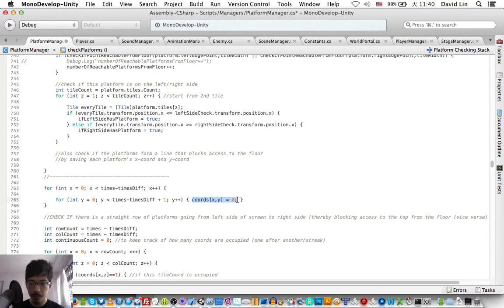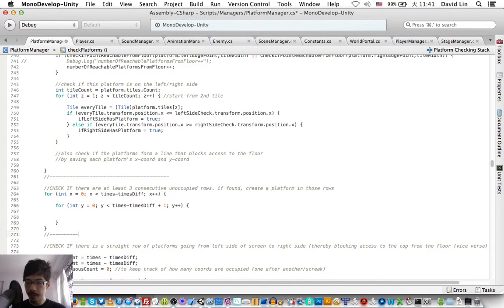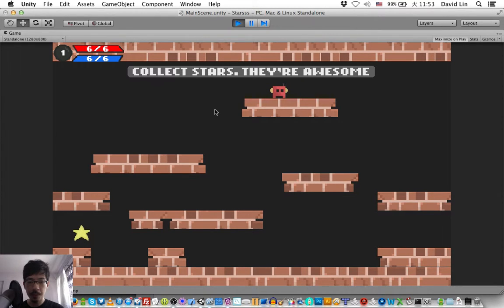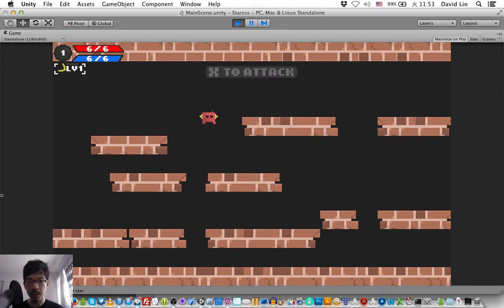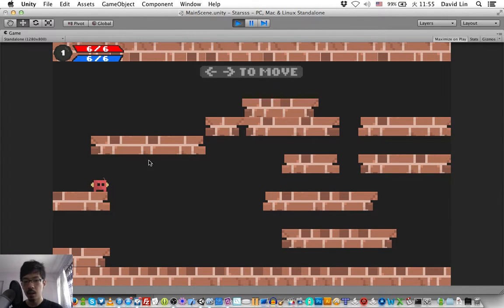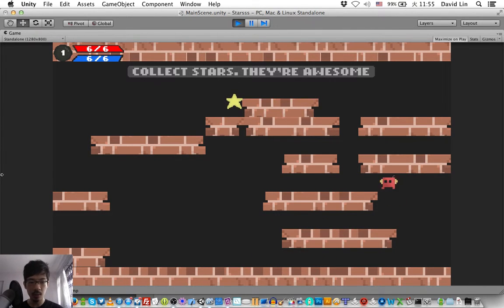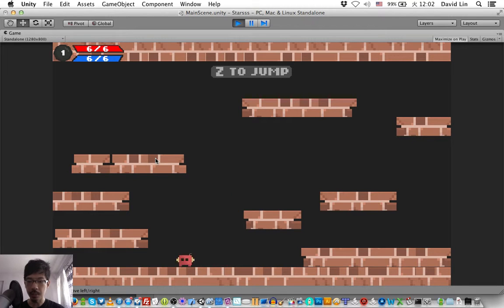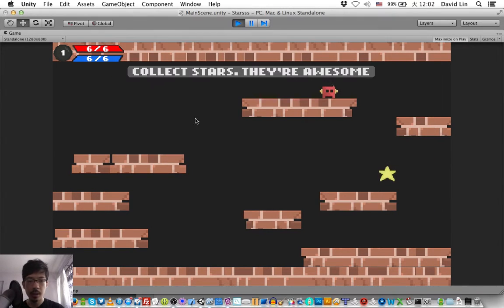Starsss - Infestation! Bugs Attack! IV